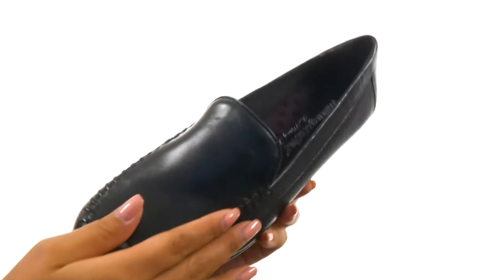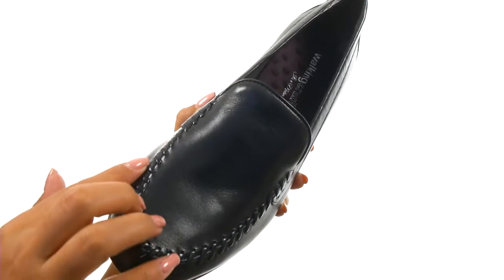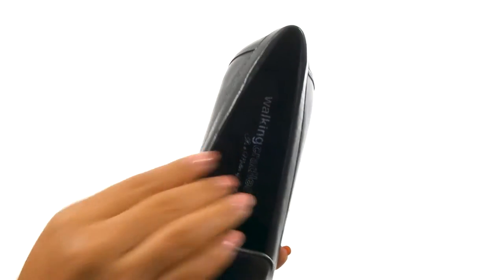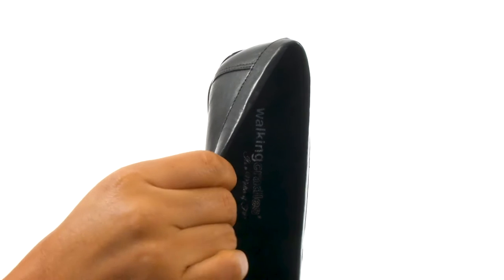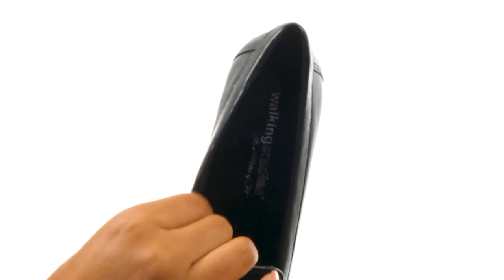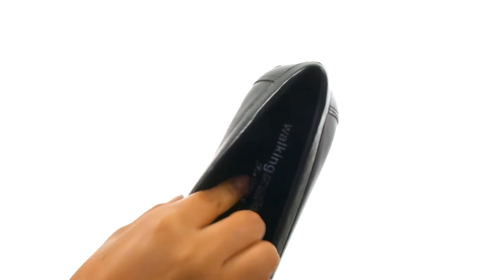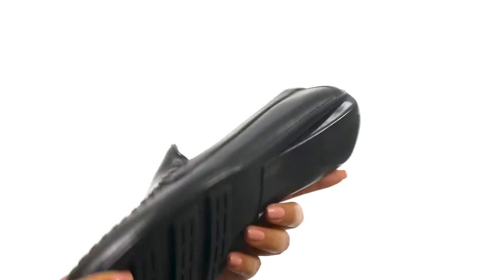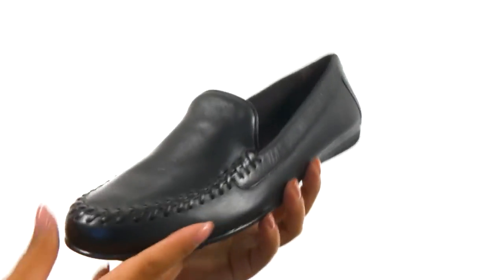Walking Cradles Mercer SKU: 8909246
Make room for the sensible and sophisticated Mercer slip-on.
Soft leather uppers with a leather-stitched moc toe.
Easy slip-on design.
Soft and breathable, moisture-wicking fabric linings.
Features a removable, open-cell, non-compacting latex footbed features Tiny Pillows&reg; for increased cushioning and support.
Offers superior arch cushioning and support.
Lightweight and flexible rubber outsole.
Imported.